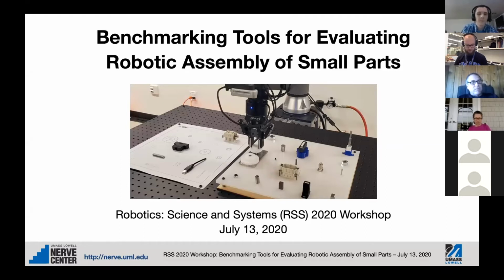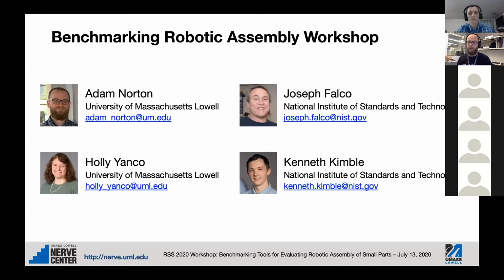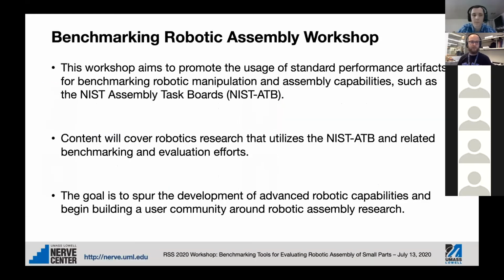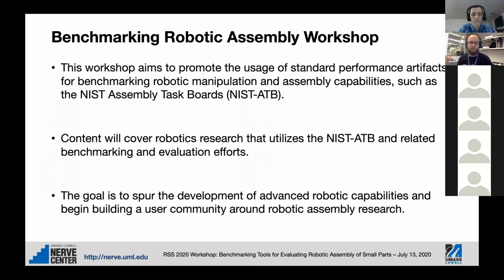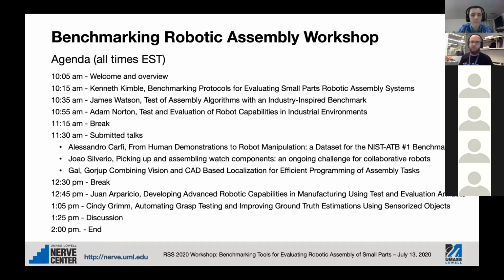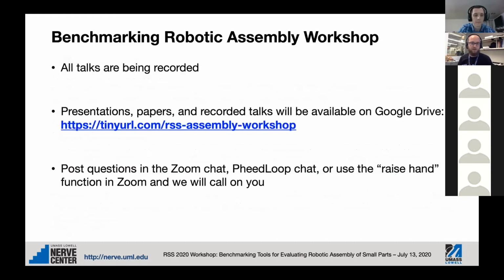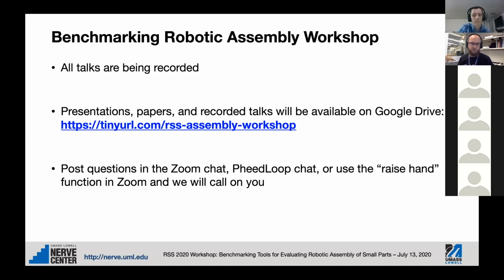RSS 2020 Workshop on Benchmarking Robotic Assembly - Introduction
Robotics: Science and Systems 2020 Workshop on Benchmarking Tools for Evaluating Robotic Assembly of Small Parts

Introduction

All materials for the workshop including presentation files, submitted papers, and recordings of workshop sessions are available for download via a publicly accessible Google Drive folder